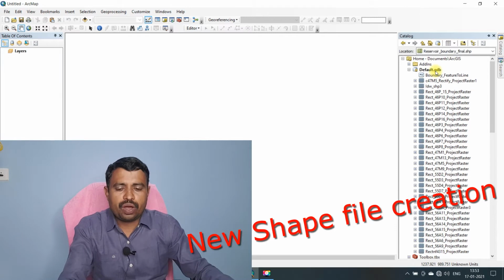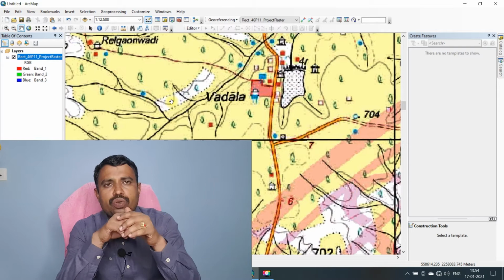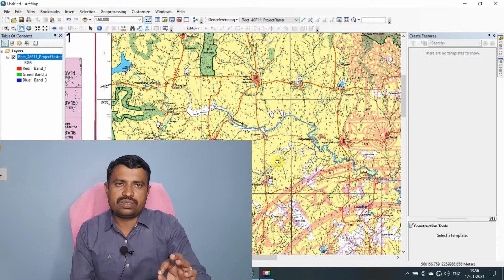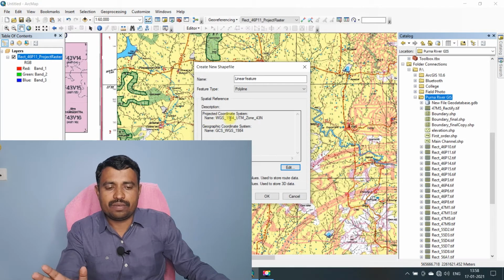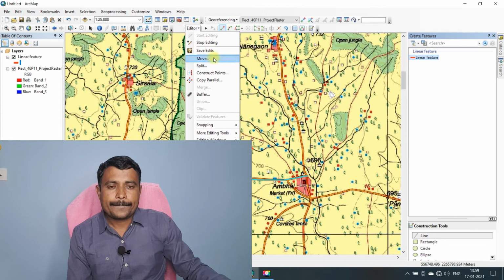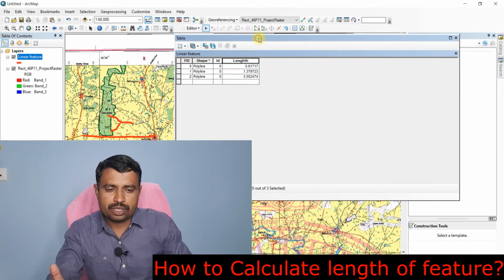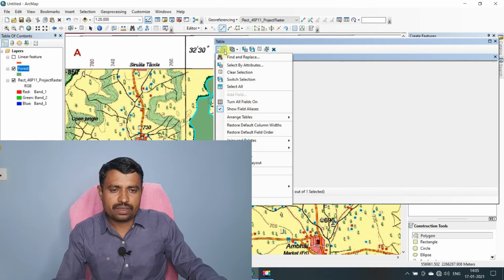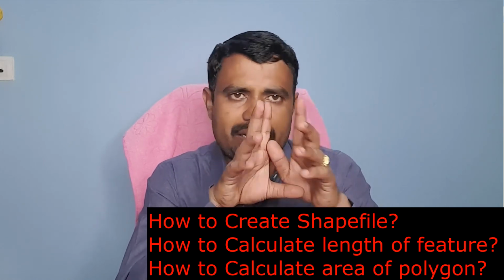Creation of shape file and calculation of length and area of features in Arc-GIS Software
Hello friends you’re welcome to GeoEntire all about the Earth in this video I am going to show you Creation of shape file and calculation of length and area of features in Arc-GIS software
In this video following questions are answered:
1. What is shapefile?
2. How to create Shapefile?
3. How to calculate length of linear feature in ArcGIS?
4. How to calculate polygon area in ArcGIS?
5. What are the toposheets?
If you are interested to this place so please comment me...